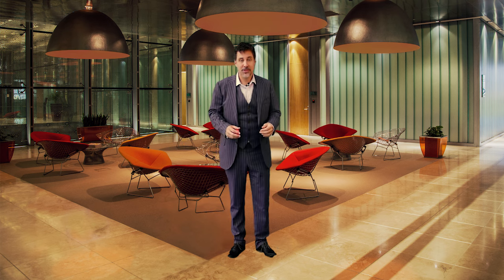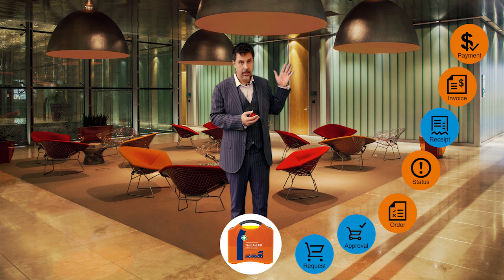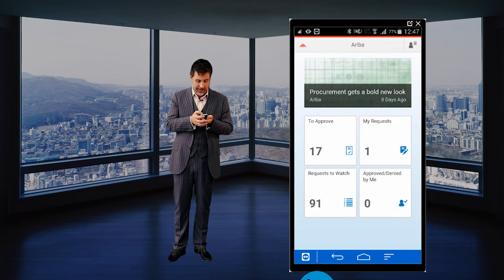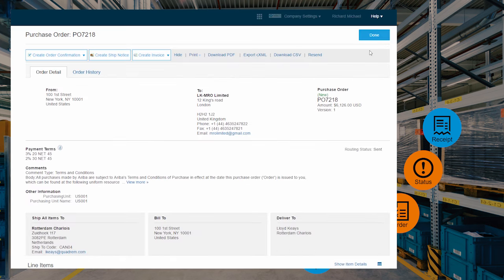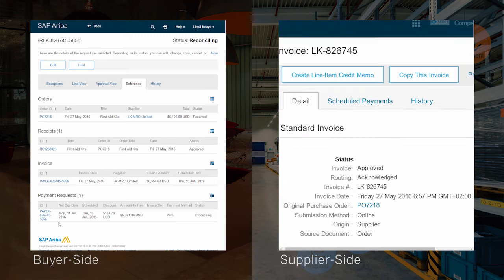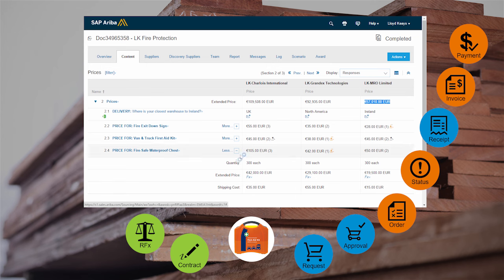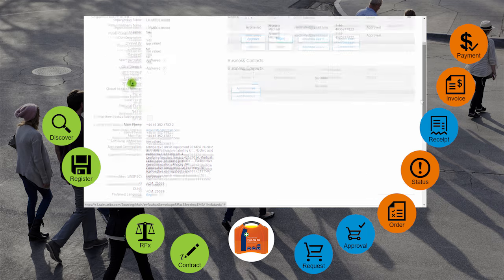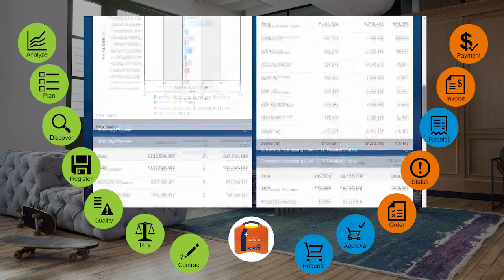PLAN, BUY and PAY with SAP Ariba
Short introduction of your procurement processes powered by Ariba followed with an full "end to end" demo of about 8 minutes.  Featuring Guided Buying and the Mobile Apps.